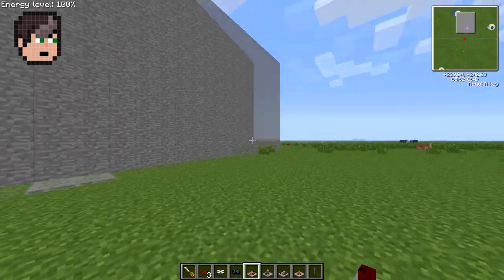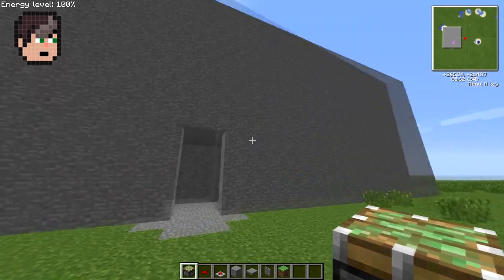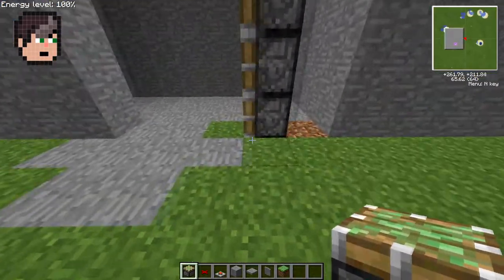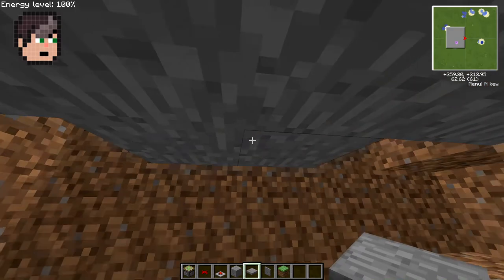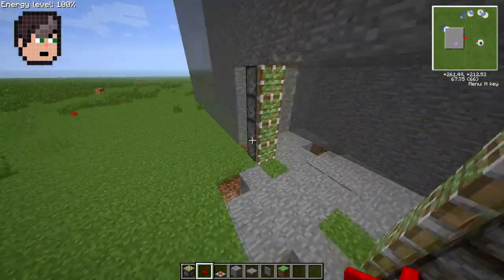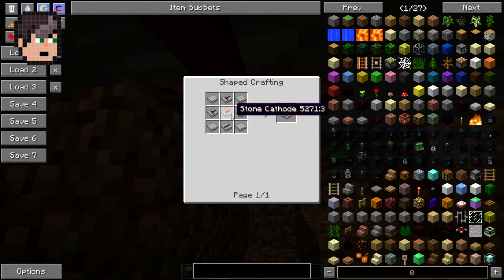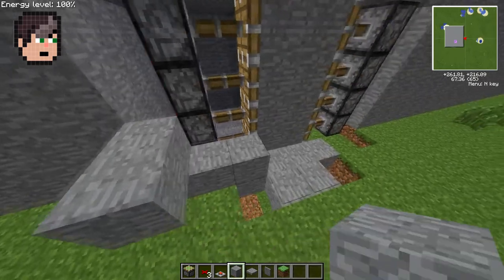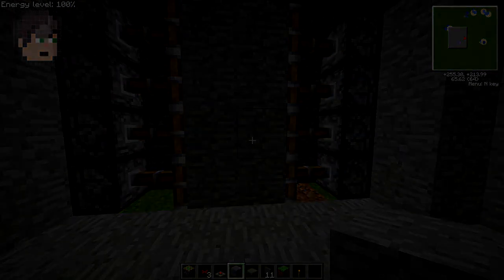ZeroShock - Let's Teach! - MC Red Power 2 Hidden Door Tutorial W/ Stu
Lots to come in the future.
Peace out.